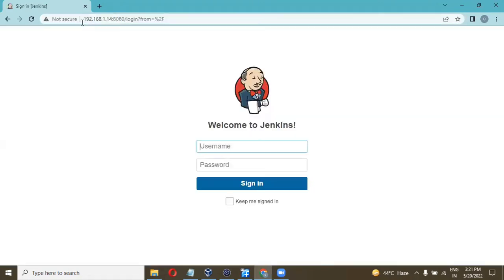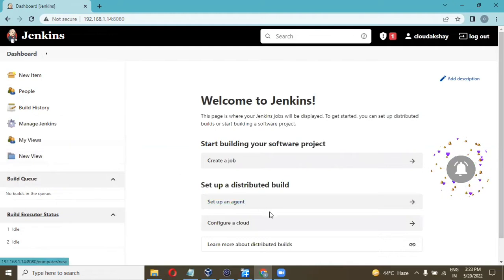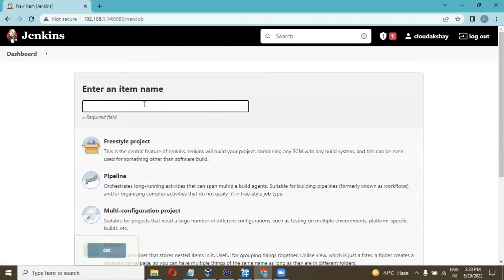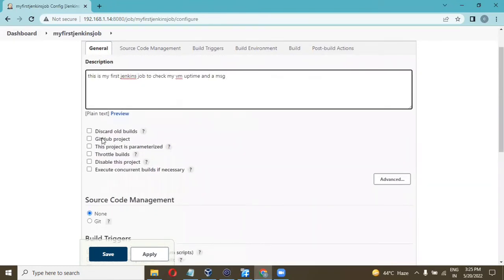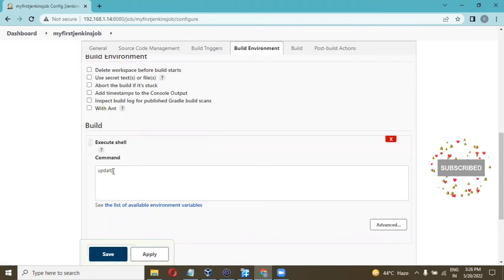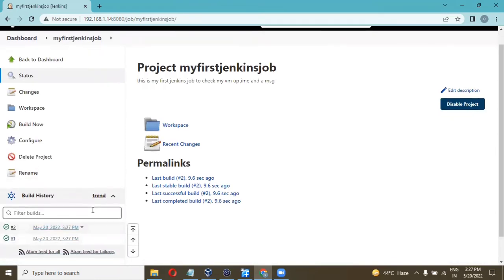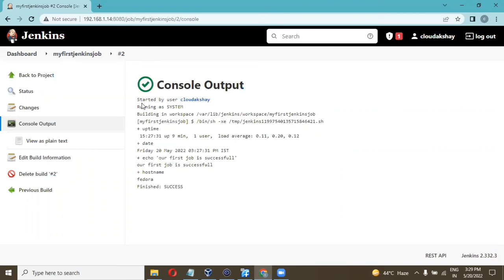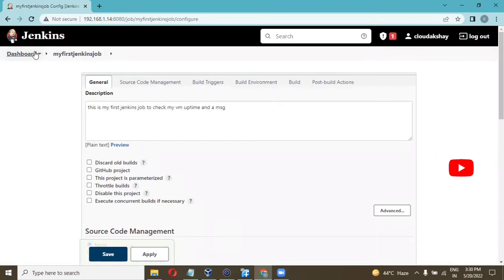jenkins Dashboard and First Project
In this session we will learn about jenkin Dashboard and Run our first Jenkins job

Execute shell command via Jenkin server